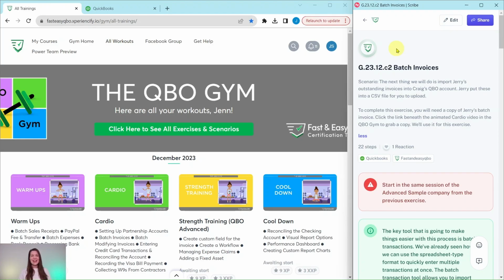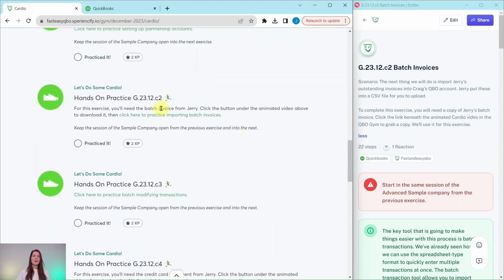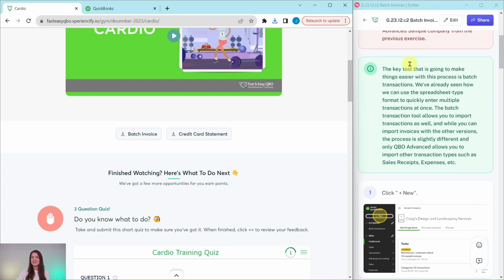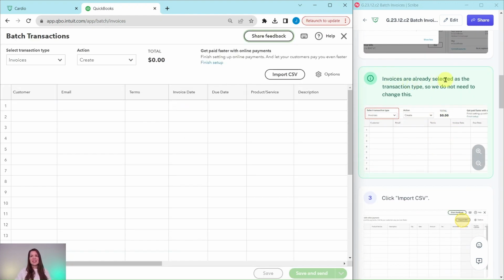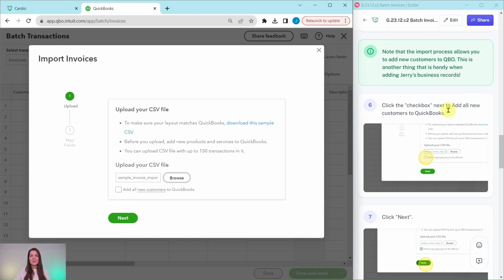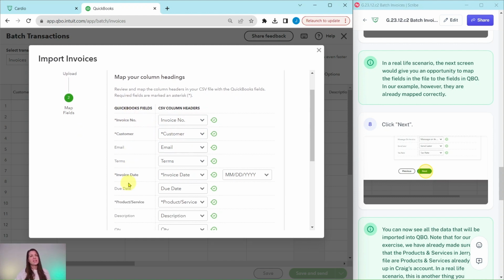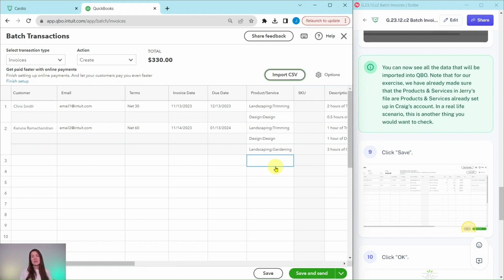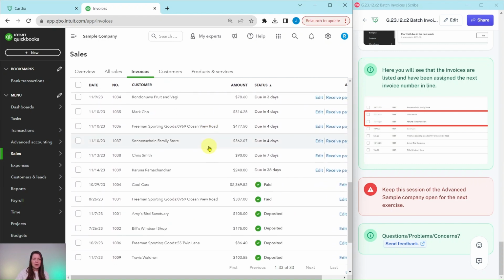Let's Practice QBO - Batch Invoices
Follow along in the December 2023 Cardio section.